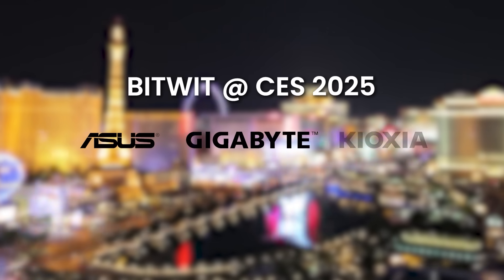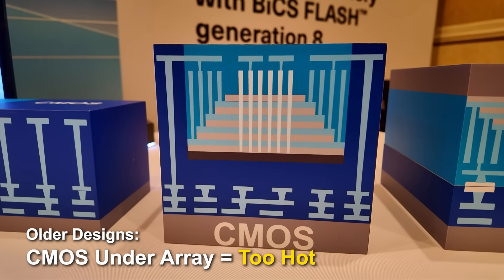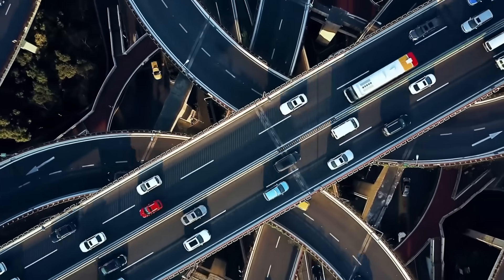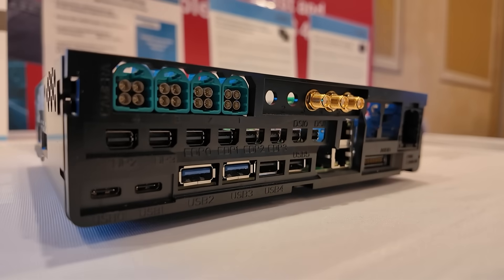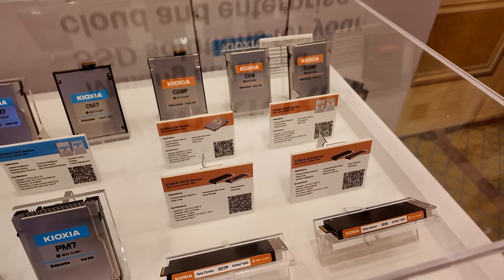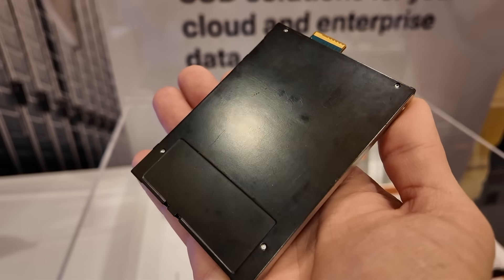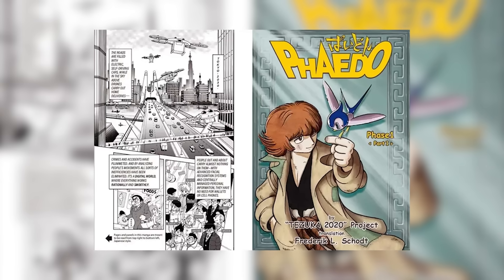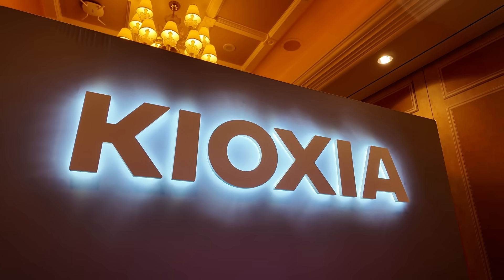These SSDs are FIRE | KIOXIA @ CES 2025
00:00 BiCS 8 Flash Memory
01:29 UFS 4.0 for Automotive Storage
02:45 Data Center & Enterprise Drives
04:22 Advanced AI Storage Technology